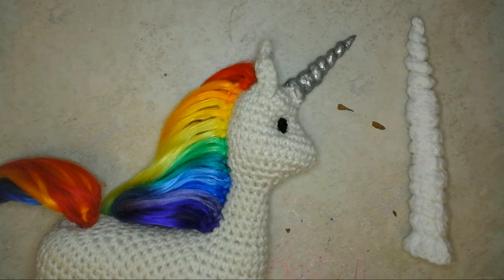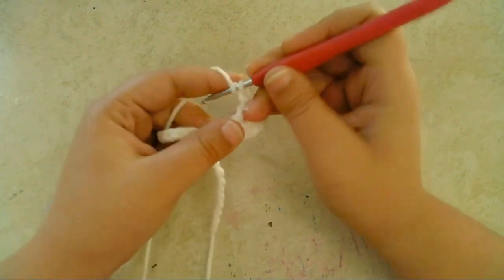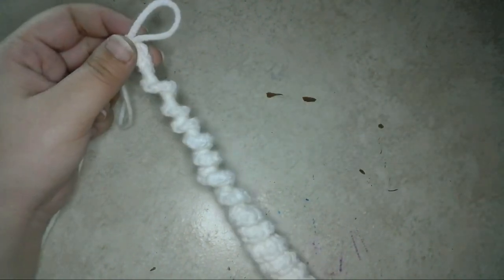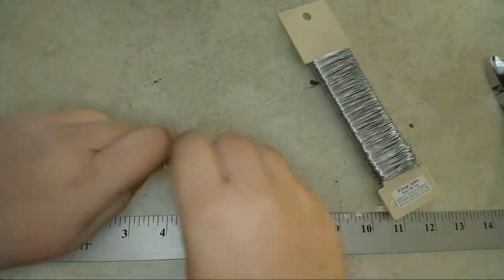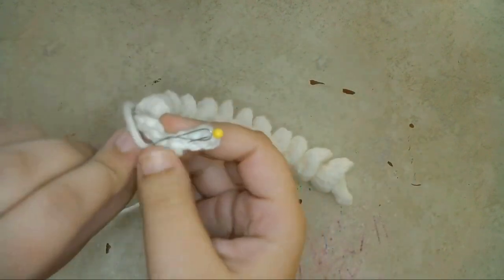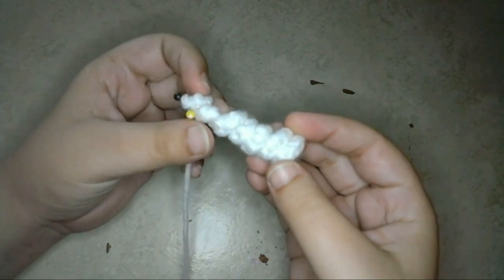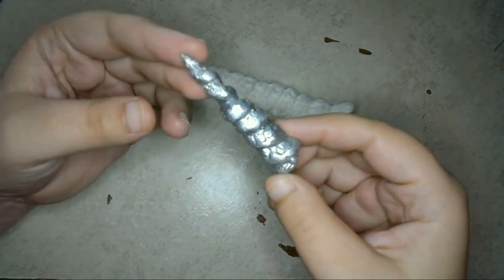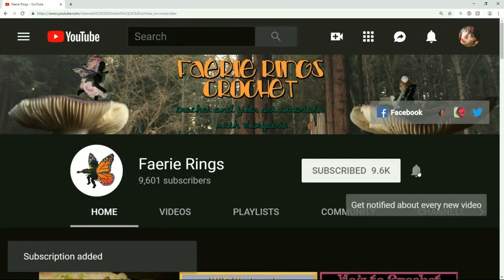Crochet Unicorn Horn Tutorial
In which I show you how to crochet a unicorn horn! I made a costume version, and a doll version.
If you'd like a written pattern for this unicorn horn, find one on my
Or you could find the written pattern for the pony doll on Ravelry

Youtube ad revenue is not a very reliable source of income, especially with so many advertisers pulling their ads from Youtube. Even smaller channels like mine have noticed a sizeable drop in revenue.

Easy Saturday - Bad Snacks 0:00
Stars and Constellations - Sarah the Illstrumentalist 2:21
Maybe This Time - JR Tundra 4:42
Beautiful World - Drew Banga 7:06
Whisper - Riot 10:27
Realism - Text Me Records/ Grandbankss 13:11
Erykah - Otis McDonald 16:57
Luly - Text Me Records/ Grandbankss 19:59
Outside Visitors - Sarah the Illstrumentalist 22:39